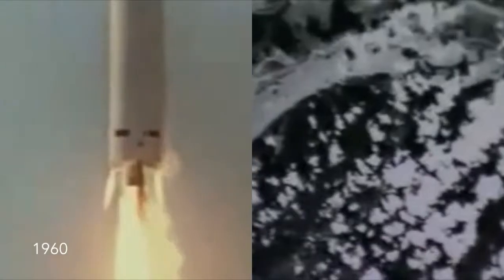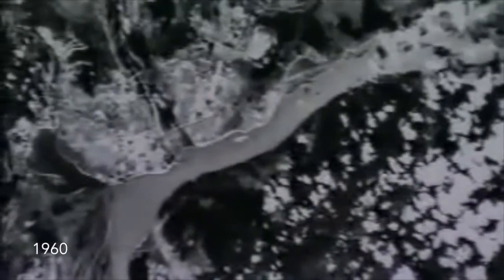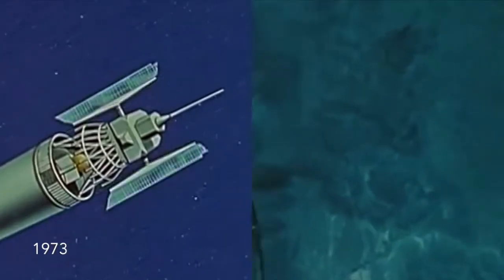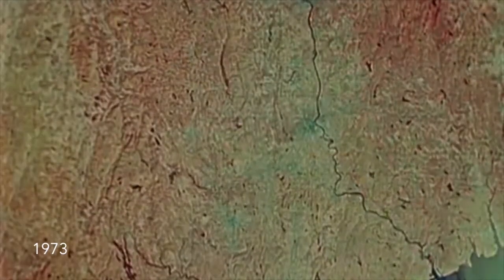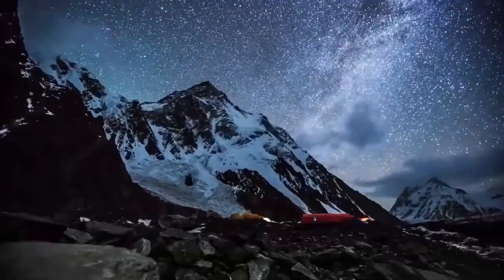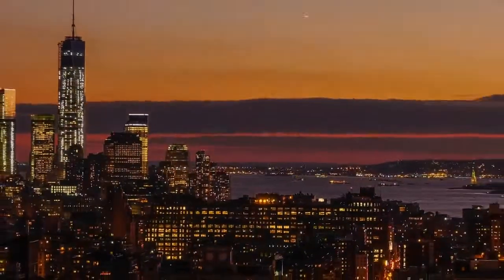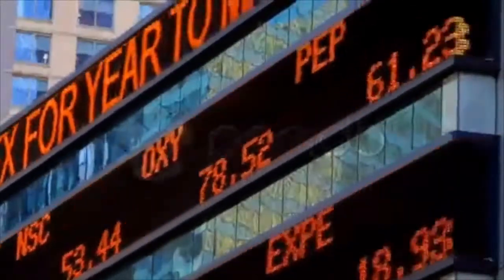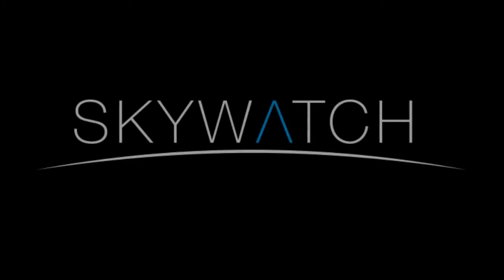INTRODUCING THE SKYWATCH API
SkyWatch is making it easier to access the world's satellite data. Request access to the API